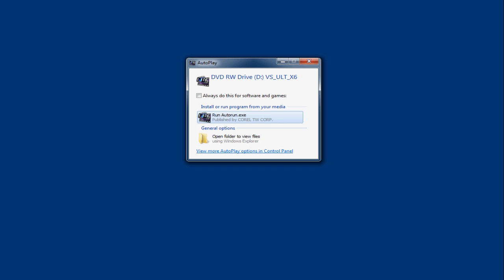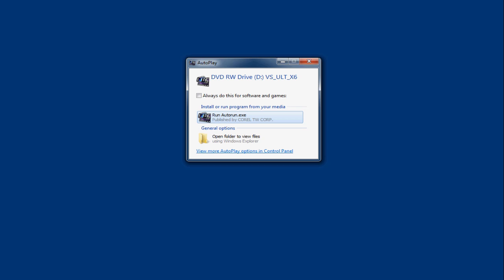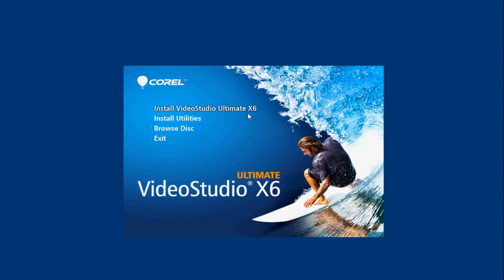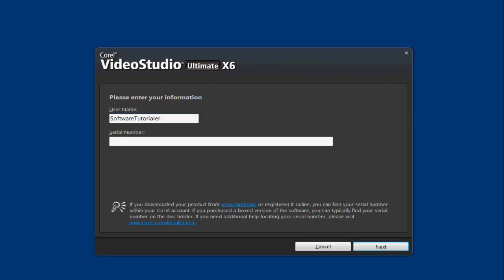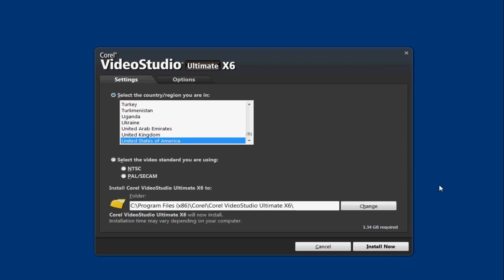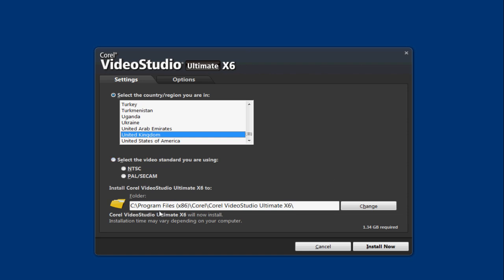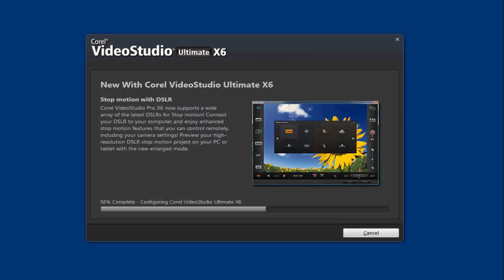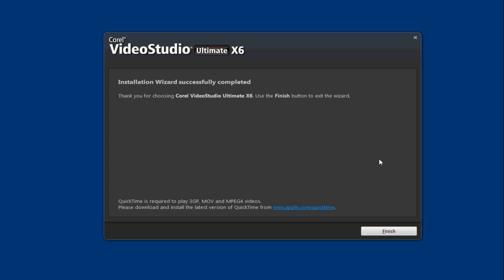How to Install Corel VideoStudio Pro X6 Tutorial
Find out how to install Corel VideoStudio Pro X6 in this tutorial.